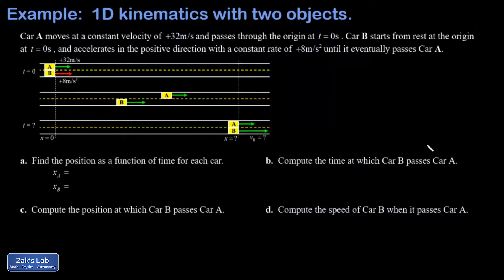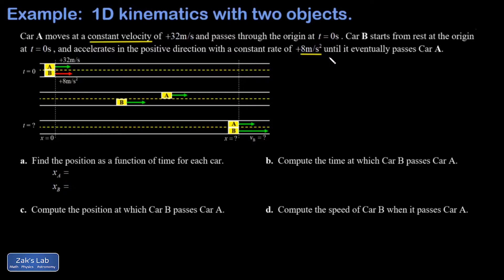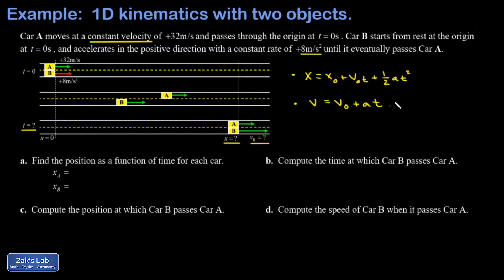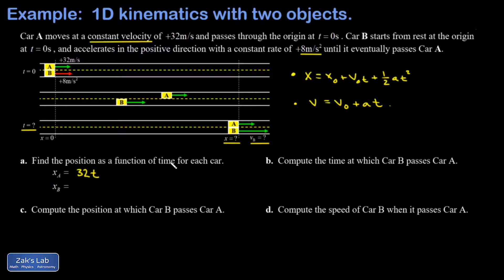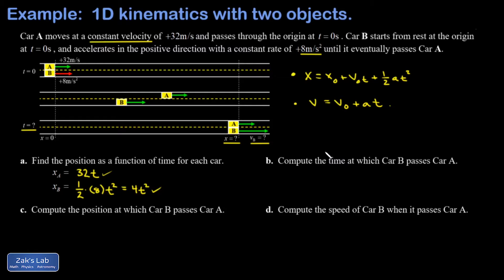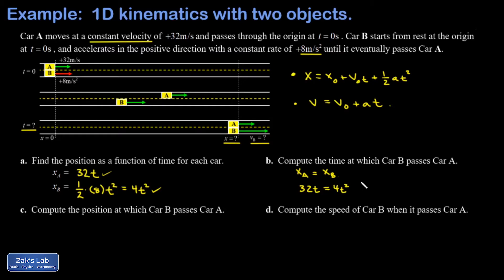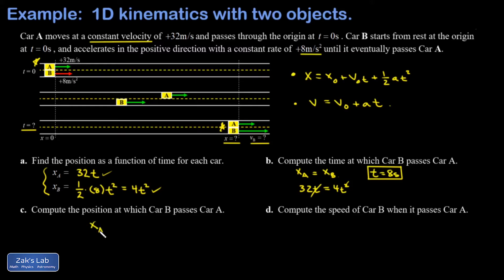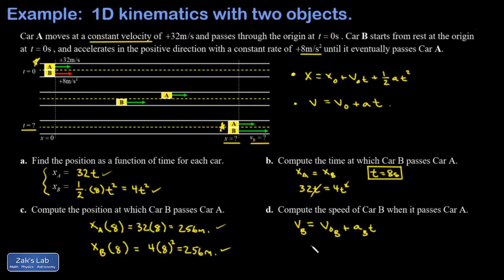One dimensional kinematics with two objects: find the position and time for the cars to pass.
In this example, we start with a stationary car and a car passing the first car and moving with constant velocity.  The stationary car immediately begins accelerating at a constant rate in order to catch up with the other car.

First, we are asked to find the equation of motion for each car.  We do this by using the kinematics equation x=x_0+v_0*t+(1/2)*a*t^2.  The equation of motion for each car tells us the position as a function of time.

Once we have the equation of motion for each car, we can quickly compute the time for the cars to pass the second time.  We just set the positions equal and solve for time, and we'll have the time for which the positions are equal.

Next, we  compute the position at which the cars pass each other.  We get the position by plugging in the time we found in the previous step into either equation of motion.  We check the position from both equations of motion just to make sure they agree, and they do.

Finally, we compute the speed of the accelerating car when it passes the constant velocity car.  This requires applying the kinematics formula v=v_0+at, and we've got the speed of the accelerating car at the moment it passes the other car.